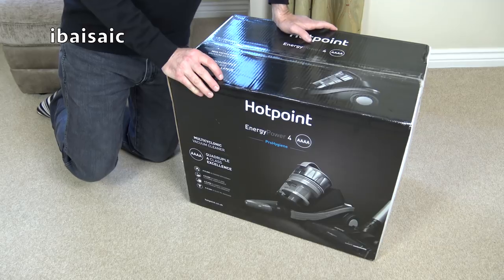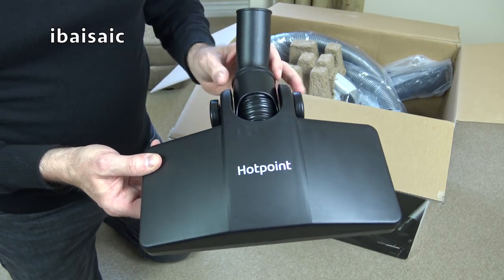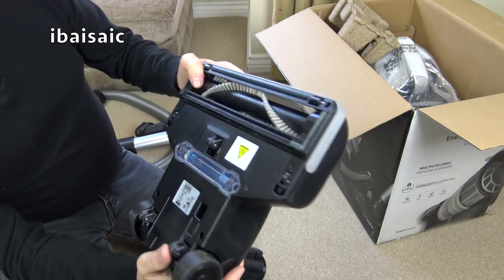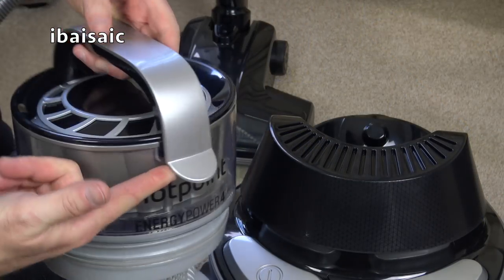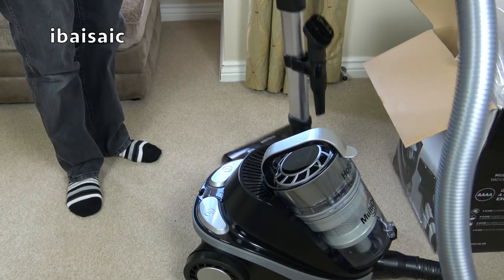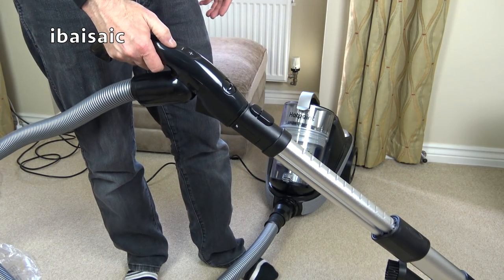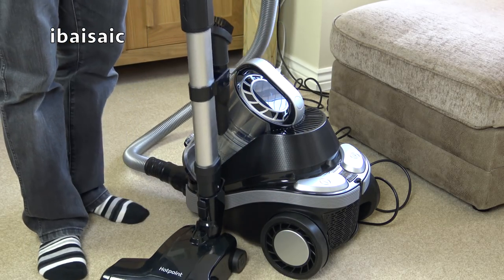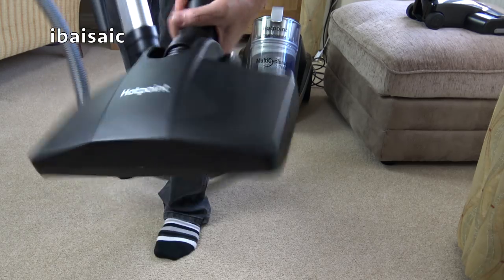Hotpoint Energy Power 4 AAAA Rated Bagless Vacuum Cleaner First Look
For some reason the video hasn’t uploaded in its entirety, so I will re-upload the full version shortly.

It's time for the cheesy 80s sounding music again to introduce a modern bagless vacuum cleaner from Hotpoint. It may be a quad rated machine, but does it deserve such high marks or is it basically a bulky, inconvenient, cheaply made pile of poo poo.